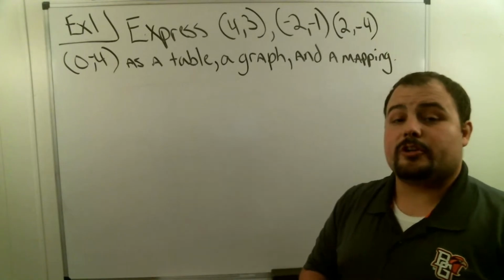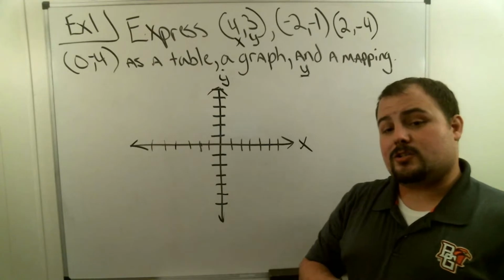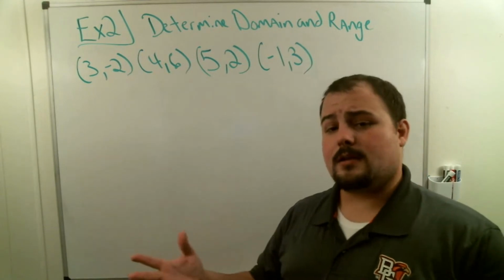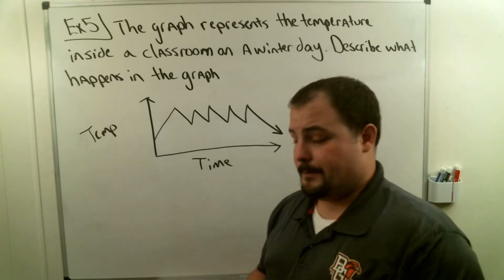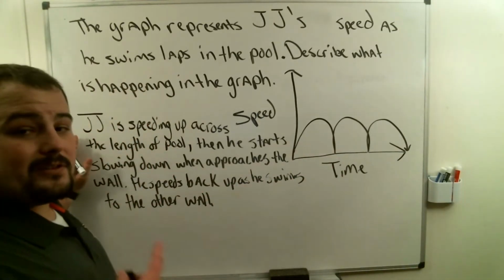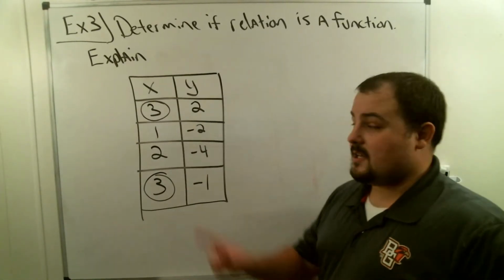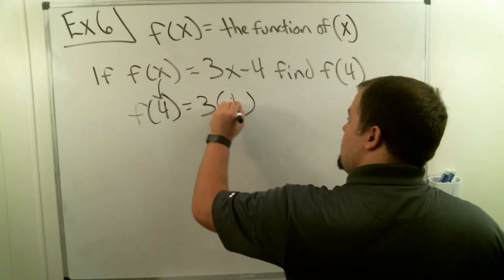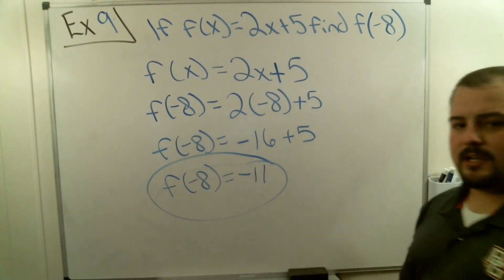Algebra 1 Chapter 1 Lesson 6 and 7 Relations and Functions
this video is a tad longer than the others but it covers 2 lessons in 1 please make sure to get both parts done for class due by 9/21/18